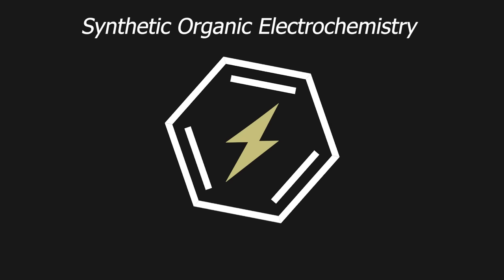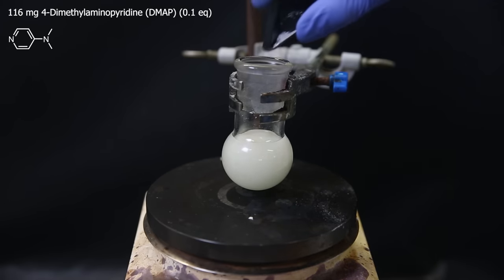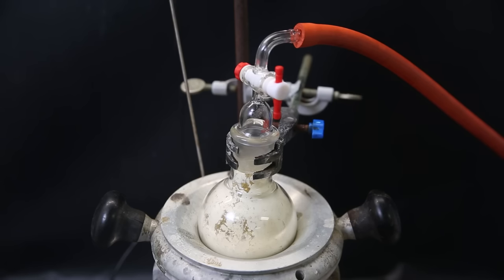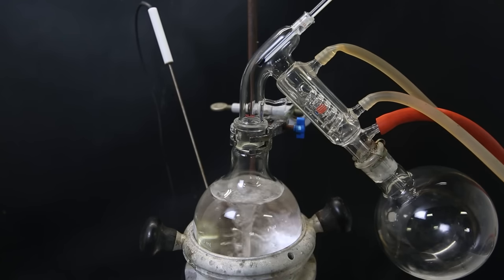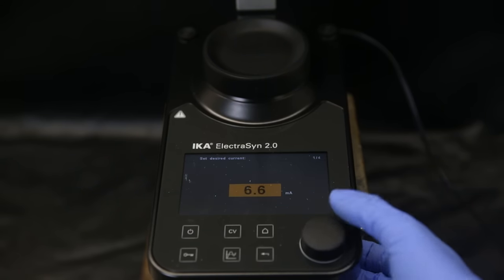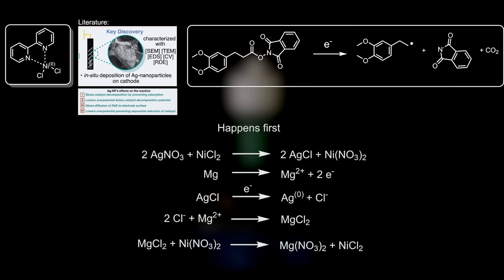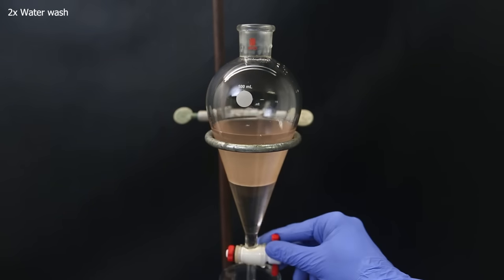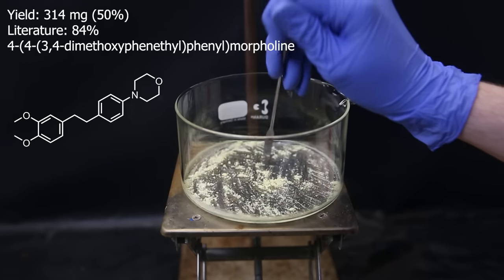Will This Revolutionize Chemistry? (Organic Electrochemistry)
In this video I am showing a typical procedure for how to conduct synthetic organic electrochemistry, using the Electrasyn. It shows that it is a lot easier, safer and more convenient than regular organic chemistry where dangerous and more expensive reagents are required. It is also more atom-economic and reduces the amount of steps.

It contains a product placement for the Electrasyn 2.0. The Electrasyn 2.0, electrodes and reagents were provided by IKA. IKA had no role in the production of this video nor influenced what I said.